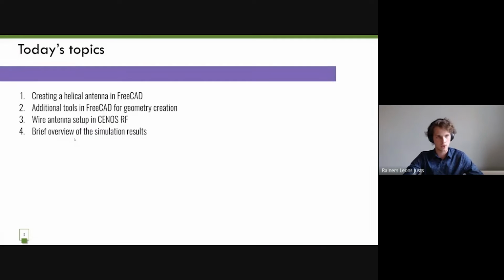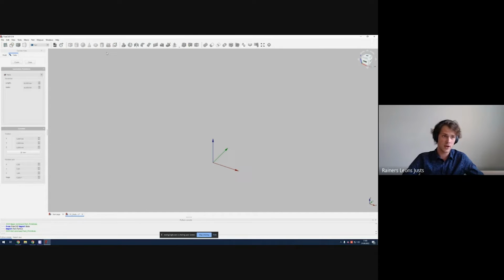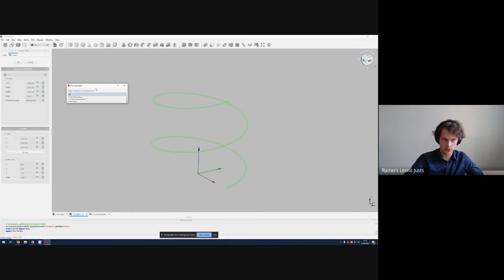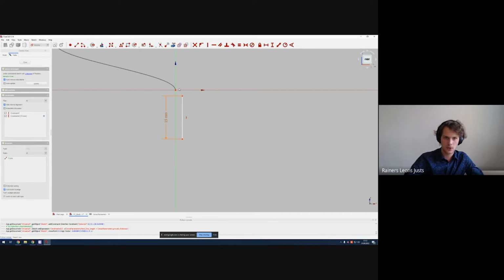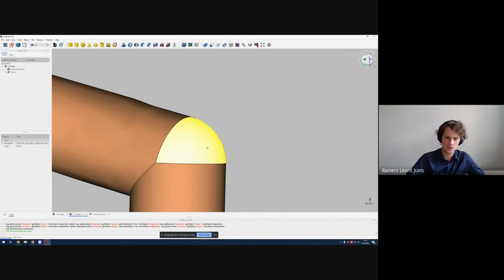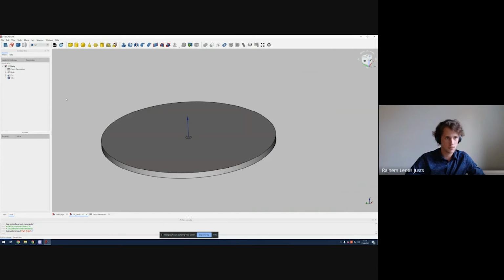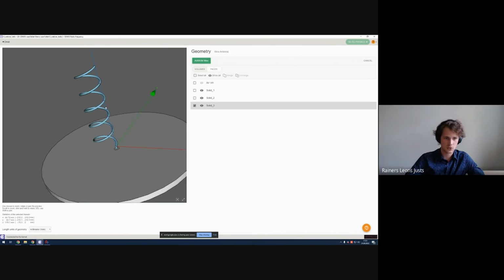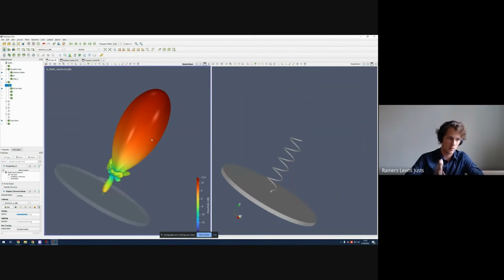CENOS Radio Frequency Simulation Software Webinar Day 2 August 2022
CENOS RF Webinar Day 2 topics were about complex geometry creation.

- Creating a helical antenna from scratch
- Setting up the case in CENOS
- Result Analysis

Do not miss the detailed overview of the CENOS™ RF simulation software focusing on frequently discussed topics related to radio frequency simulation.